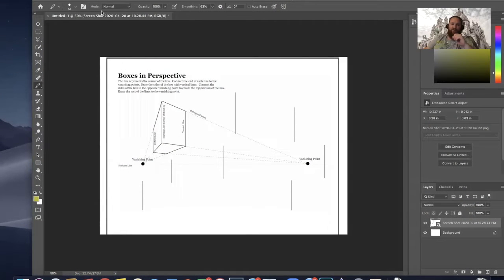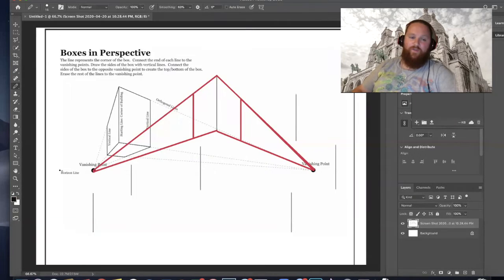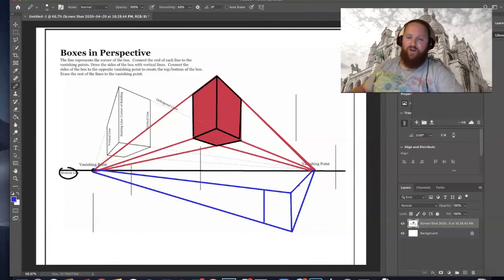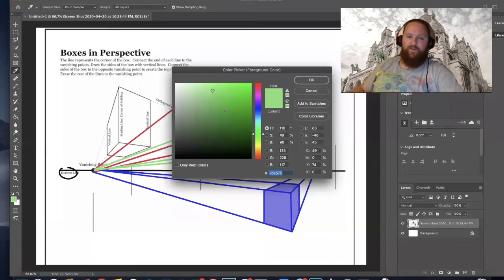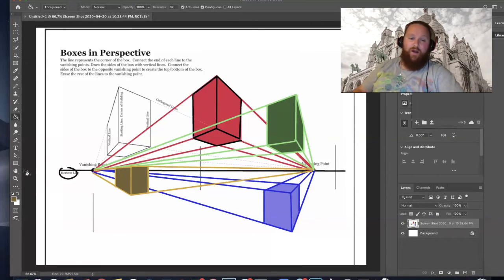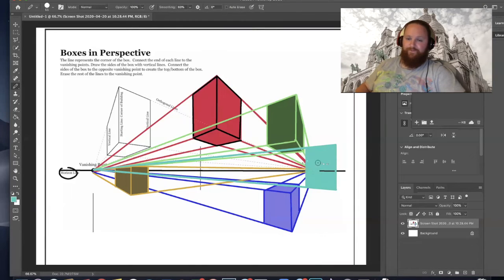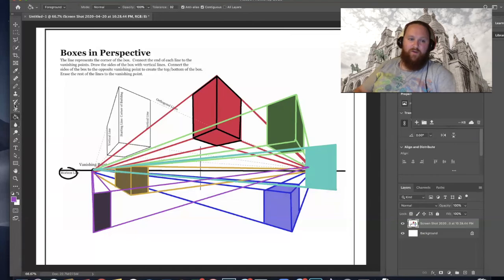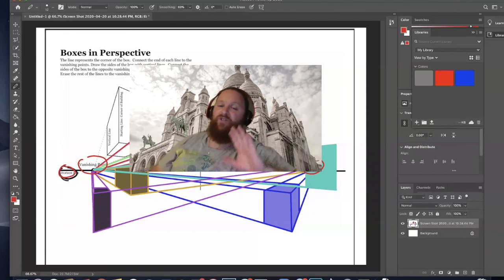2 Point Perspective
I show my students how to do their weekly assignments  on 2 point perspective.